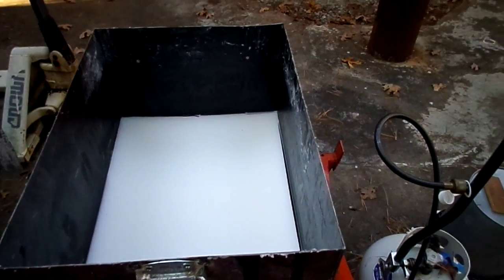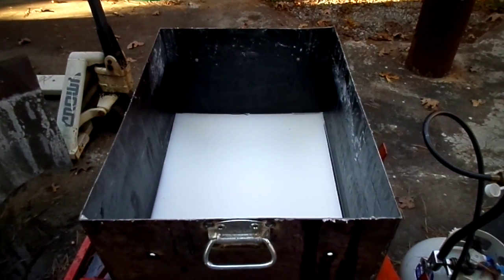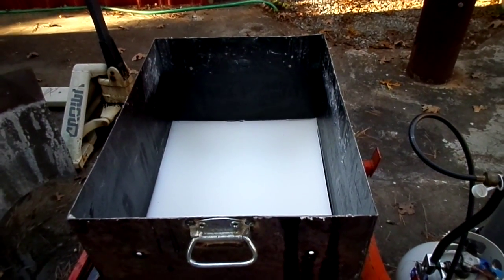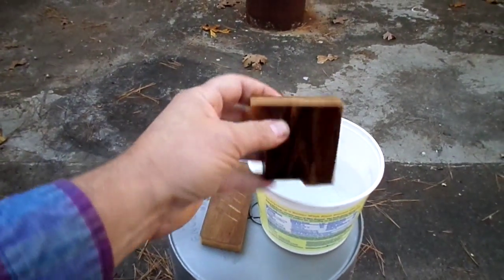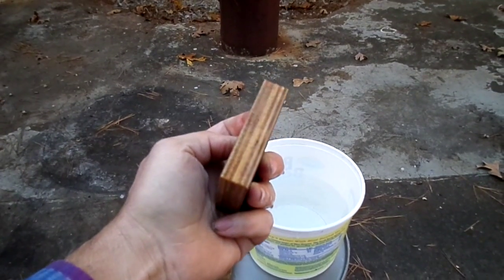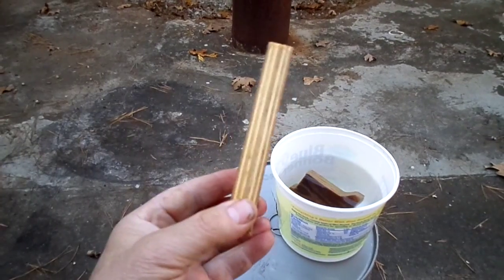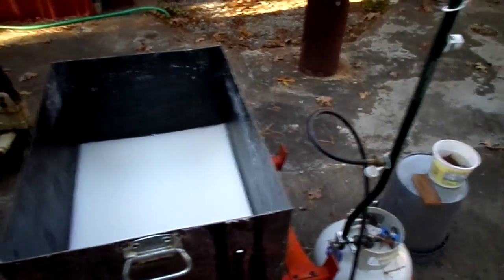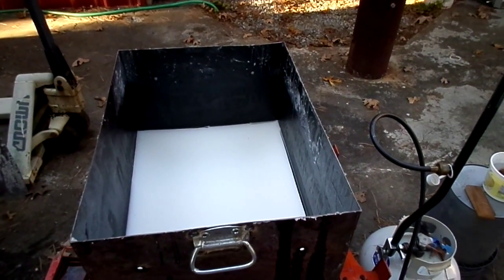Hot Waxing Process for Beehives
How we weatherproof the beehives to get a very long maintenance free life out of the hive. Also shows the experiment we have going with test pieces in the elements.